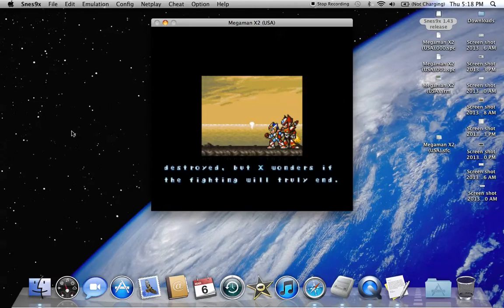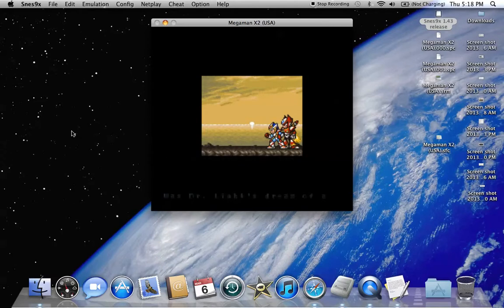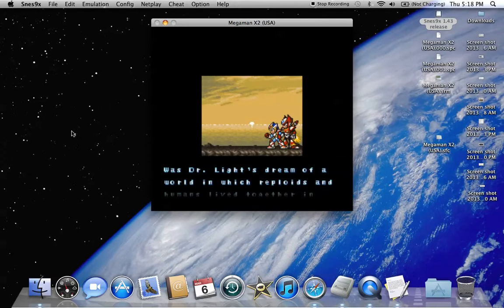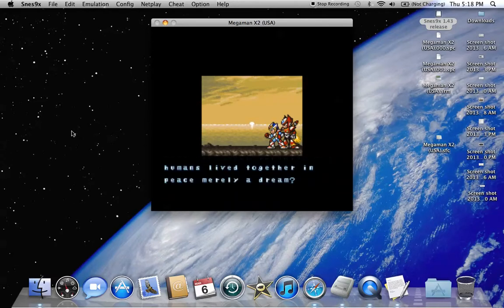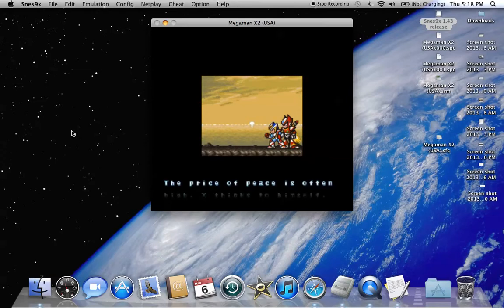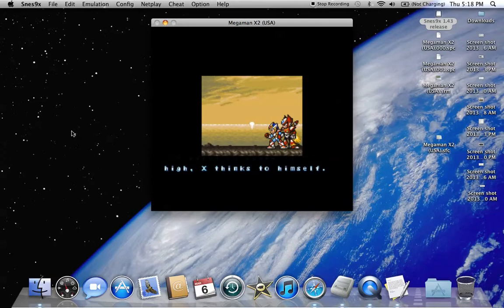Let's Play Megaman X2: Part 20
Remove Velveeta. Will the real Zero please stand up? I had so much fun in this Let's Play.